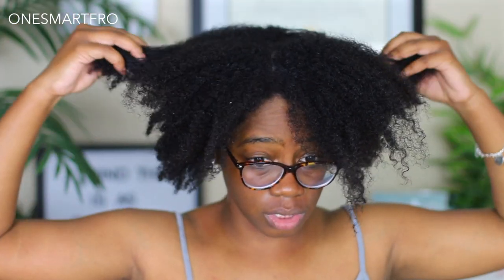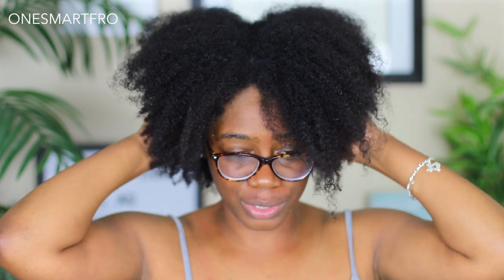WASH DAY ROUTINE | Trying Out New Hair Products + The BEST WASH DAY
+ Chocolate Kinks & Curls Bentonite Clay Mask
+ Soultanicals Chebe Deep Conditioner
+ Hydratherma Aloe Enhancing Cream
+ Jane Carter Nourish and Shine

s o c i a l  m e d i a: onesmartfro

a m a z o n s t o r e

◽️​Save 15% on Obia Natural Products - CODE: ONESMARTFRO